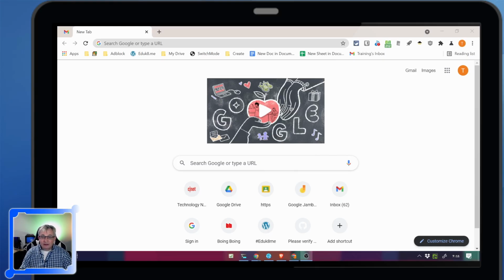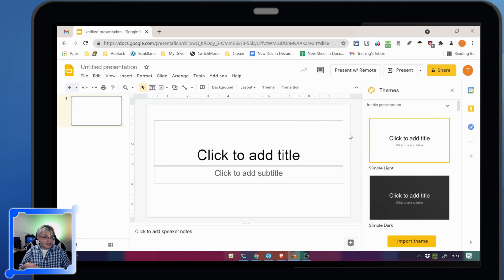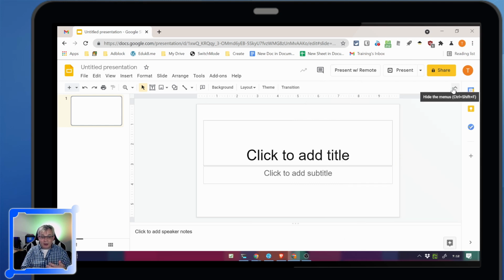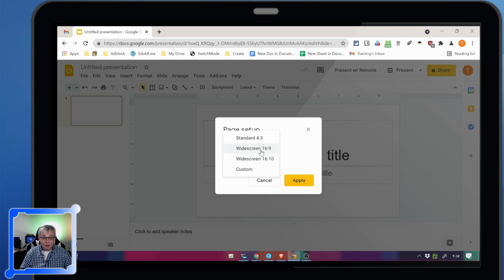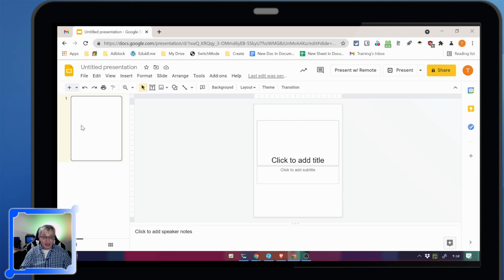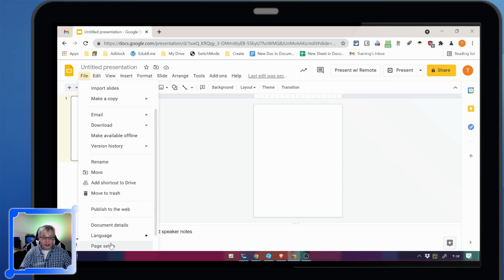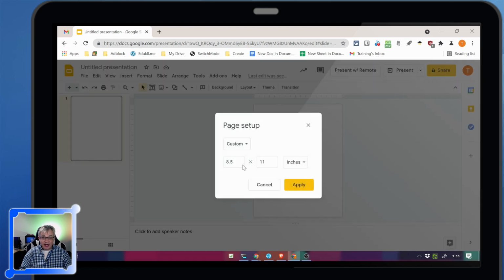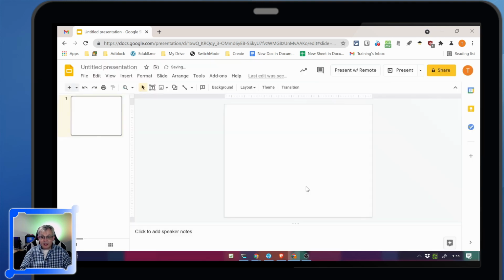Desktop Publishing with Google Slides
Change the document size so you can create full page signs, newsletters, and flyers in Google Slides!

Is there anything Google Slides can't do?

Work faster!